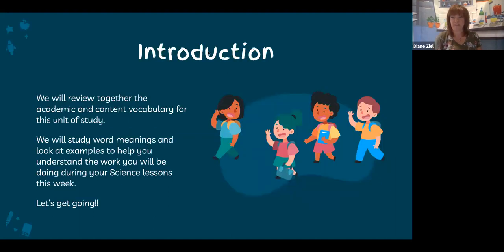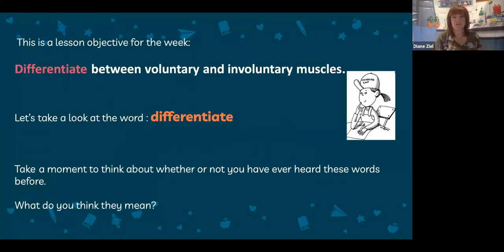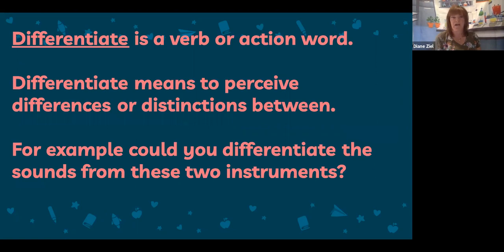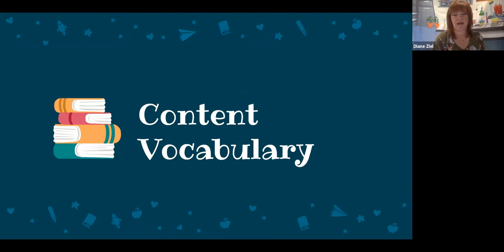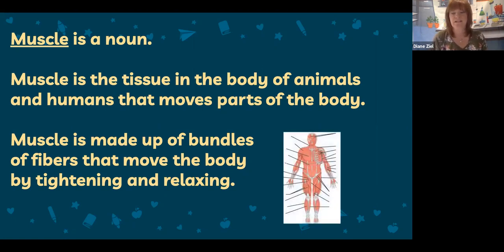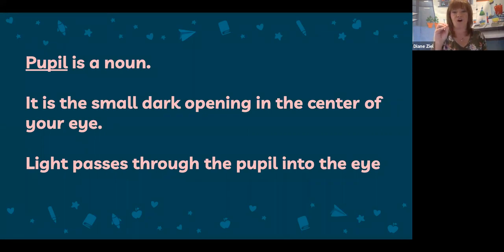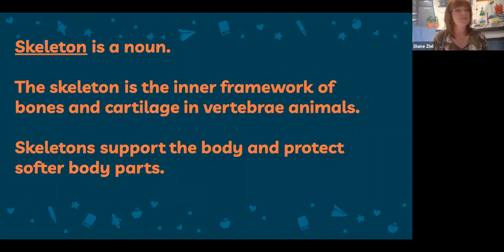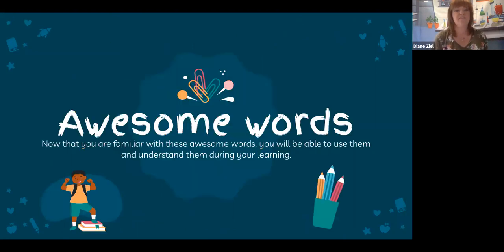5.24_Science_Grade3_Unit5_HumanSensesandMovement_Day7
Science Grade 3 Unit 5 Vocabulary Review